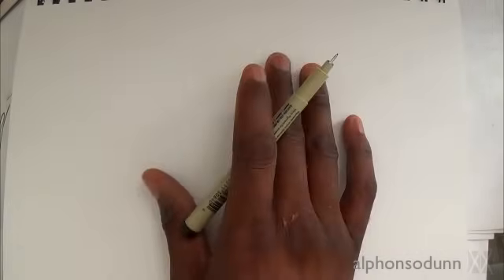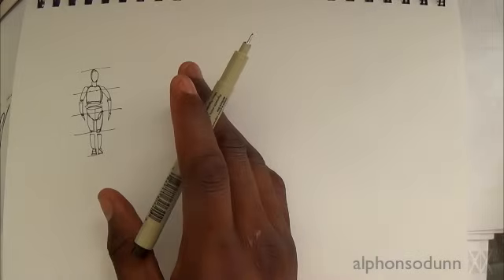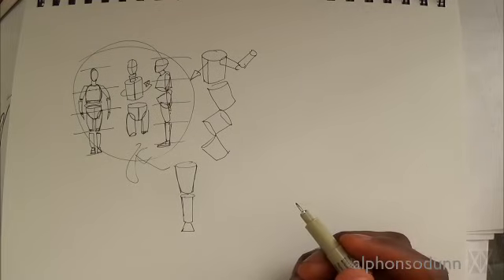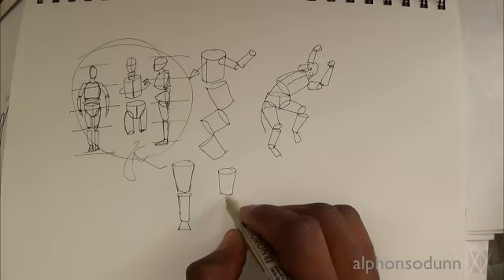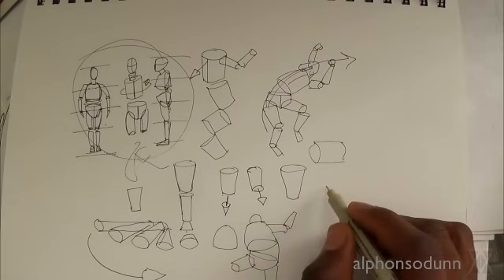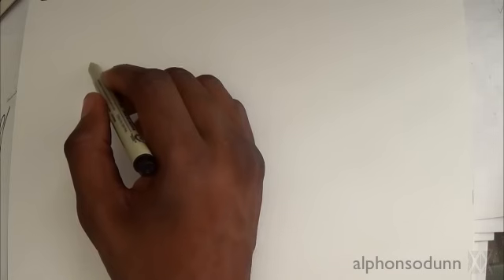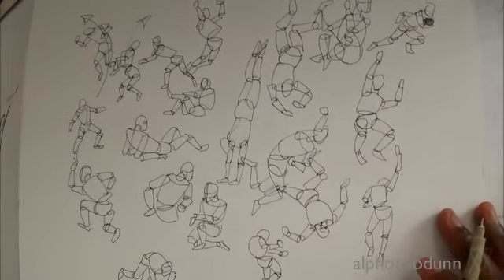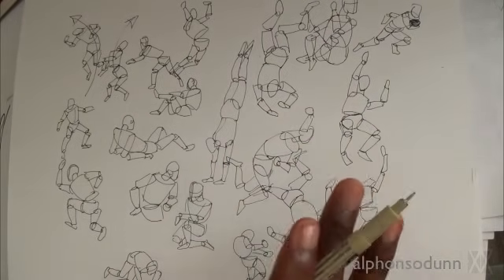How to sketch & draw people Part 1 | How to use a mannequin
MY BOOKS
New Pen & Ink Drawing Workbook

Copic Multiliner SP refillable
Copic Multiliner Disposable
White ink pen
2mm Lead Holder
2mm Lead pointer/sharpner
Kneaded Eraser

VIDEO DESCRIPTION

How to Draw People Part 2: In this tutorial you learn to use a mannequin to draw the figure or people from your imagination in virtually any position imaginable. It will become easier with adequate practice! :-)

This tutorial is part of a series of sketching and drawing the figure with pen and ink or any other drawing instrument you may feel comfortable using.